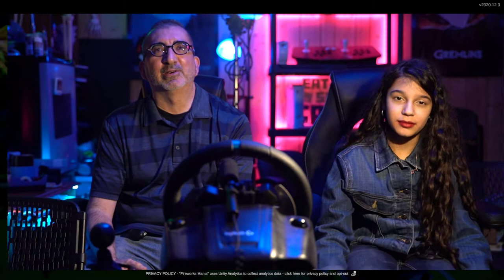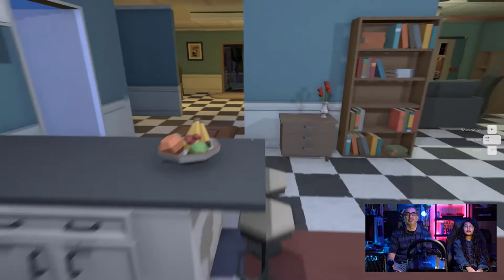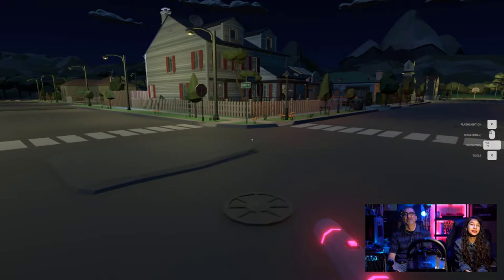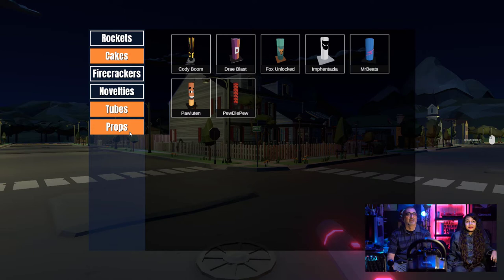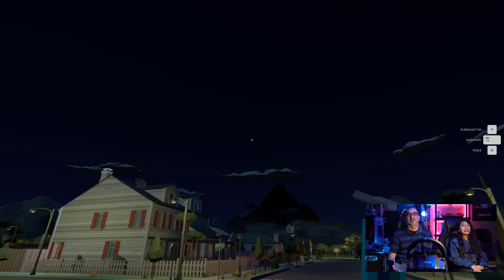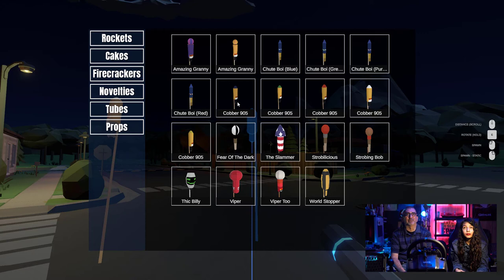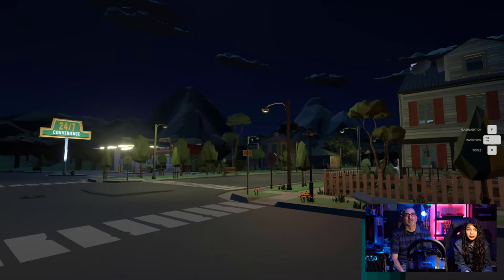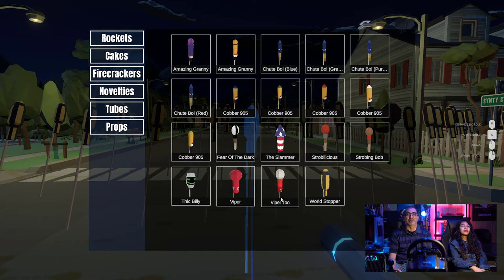OV and Monique play Fireworks Mania!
To cold and wet to go outside and shoot fireworks this New Years Eve? Let's try out a game called Fireworks Mania then! Join Monique and I as we get a preview of what it is all about.